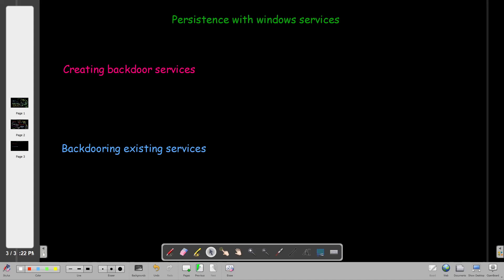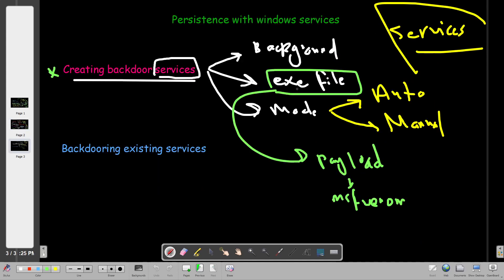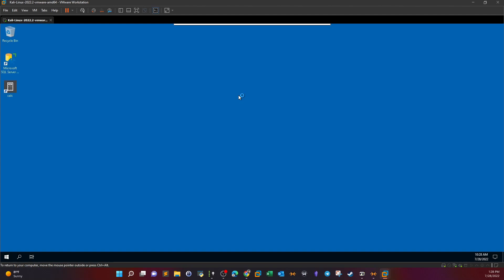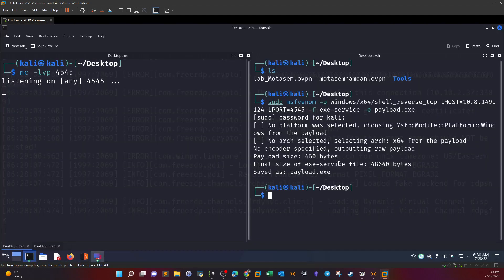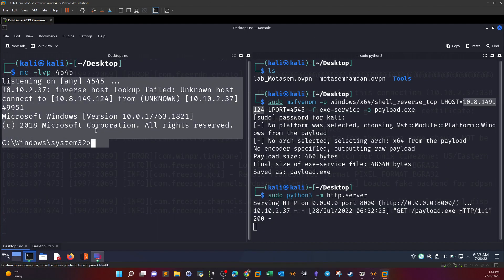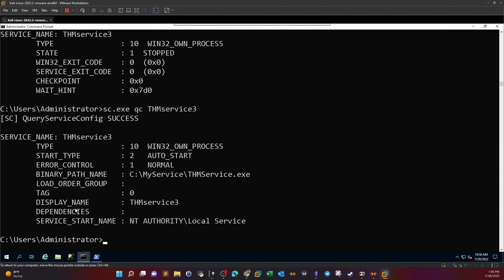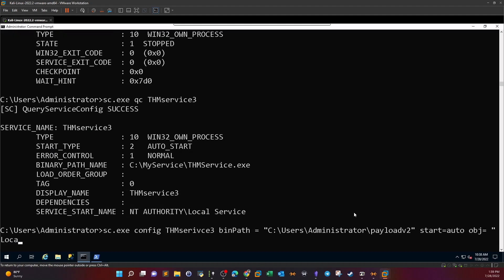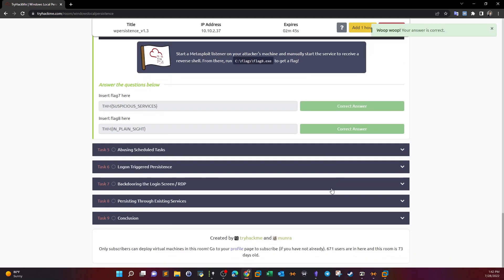Windows Persistence Techniques P3 | Services | TryHackMe Windows Local Persistence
🚀 Cyber Security Certification Notes
In this video walk-through, we covered the third part of Windows Persistence Techniques and specifically we covered Backdooring Windows Services.